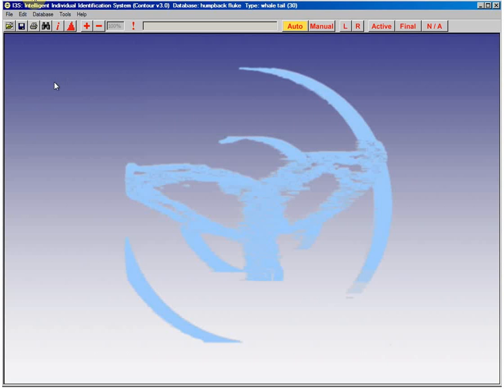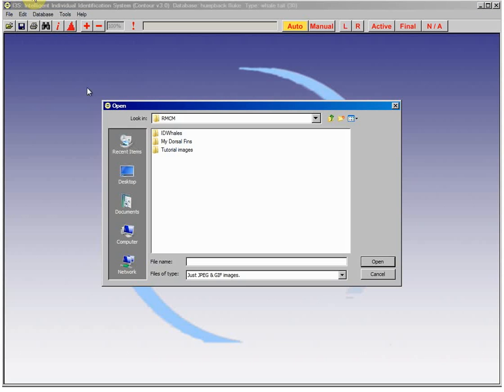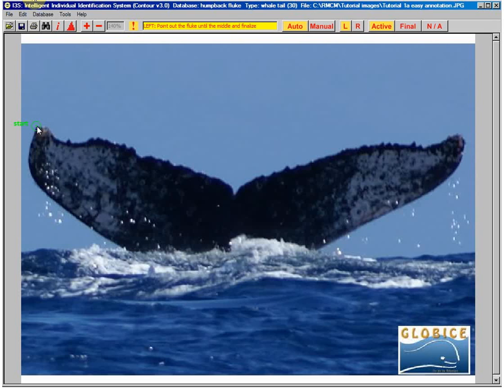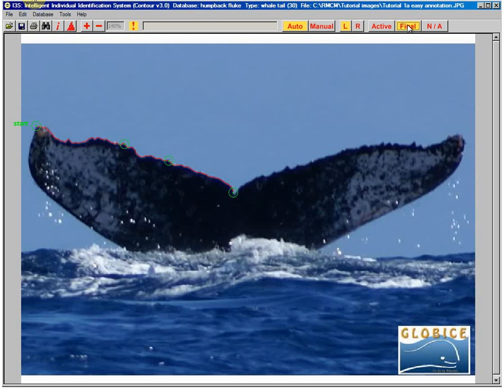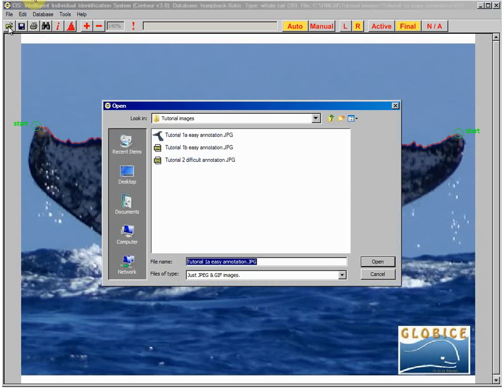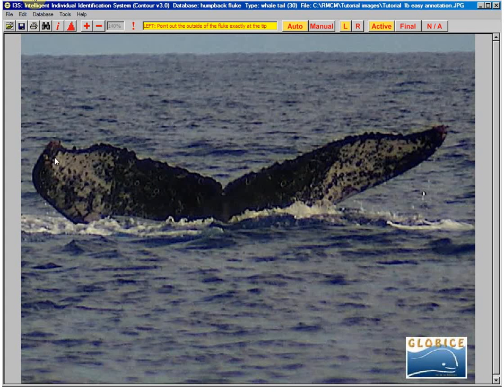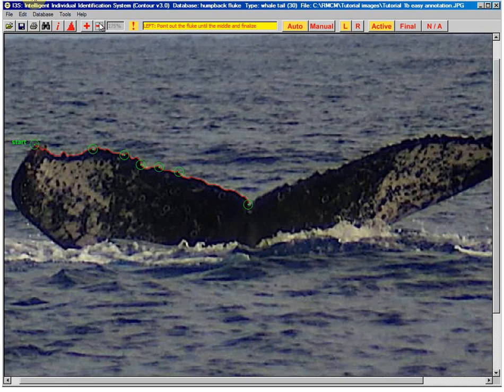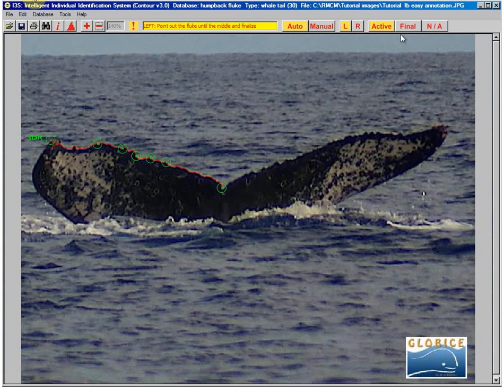I3S Contour easy annotation